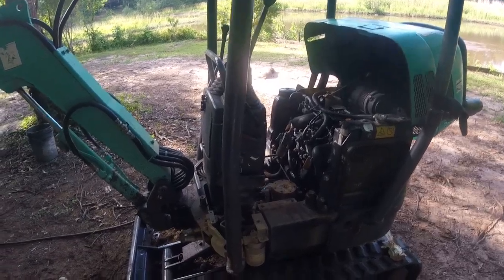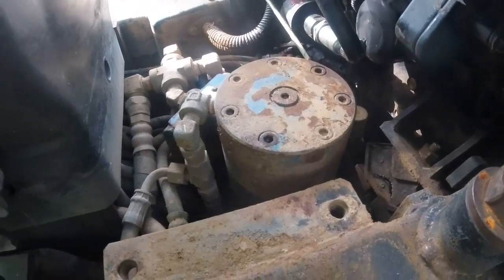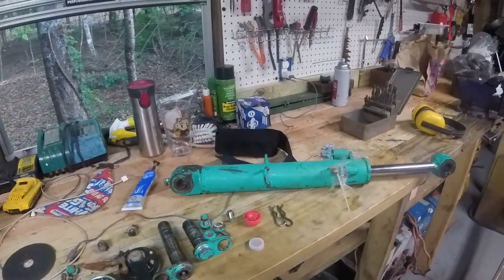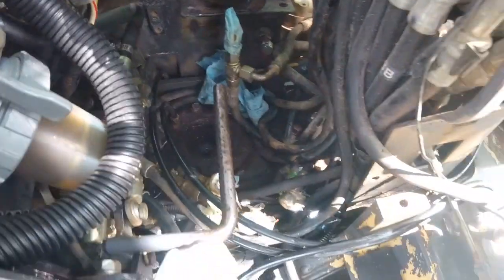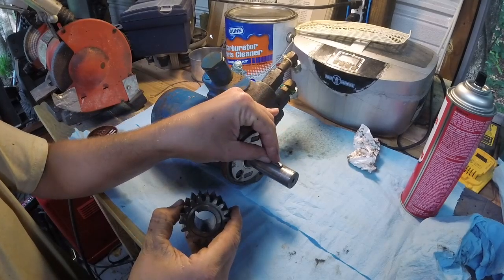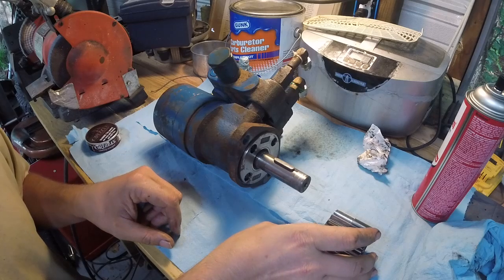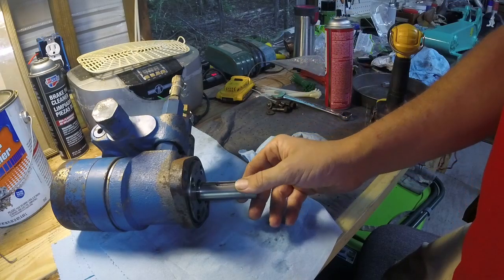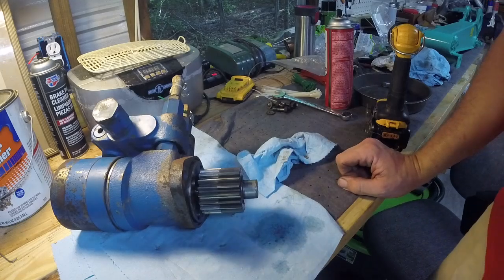FIXING HYDRAULIC SWING MOTOR ON MINI EXCAVATOR .... LOTS OF WEAR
part 6 of video series fixing up ihi 9vx-3 mini excavator, FIXING SWING MOTOR..MORE VIDEOS ON THE WAY!